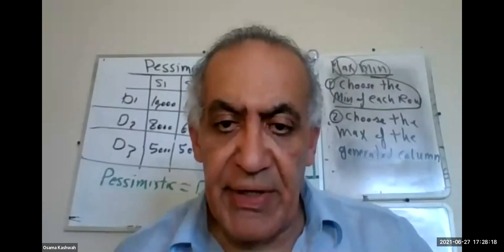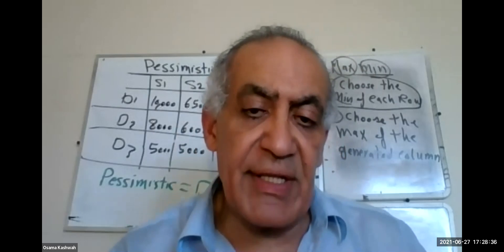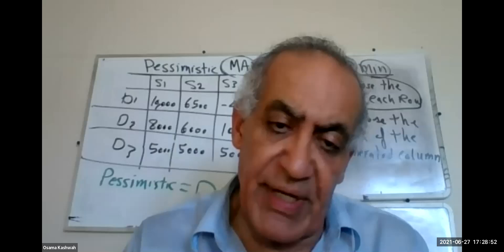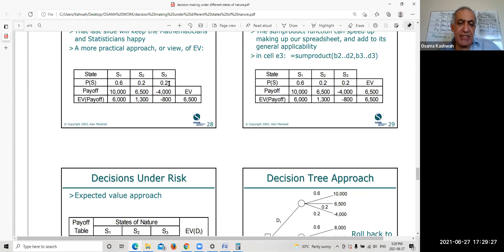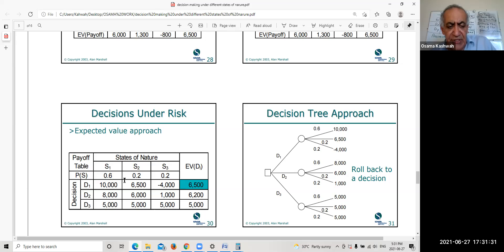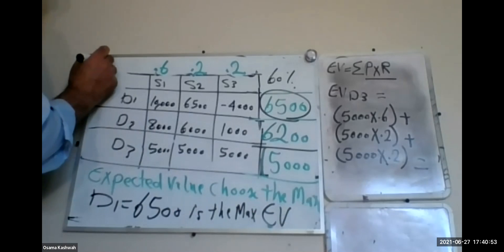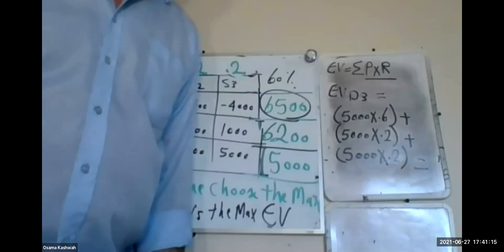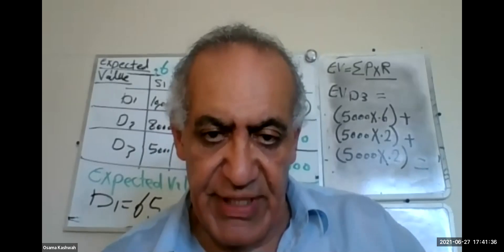3 expected value criteria